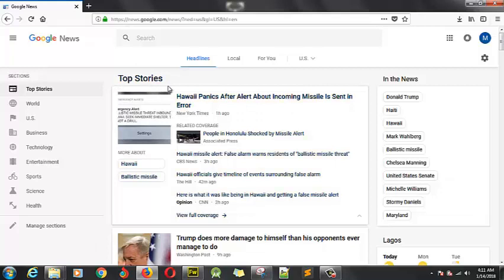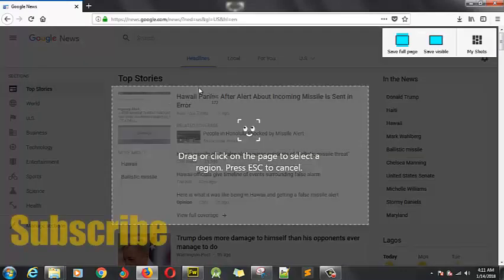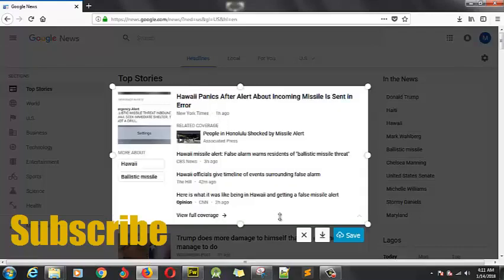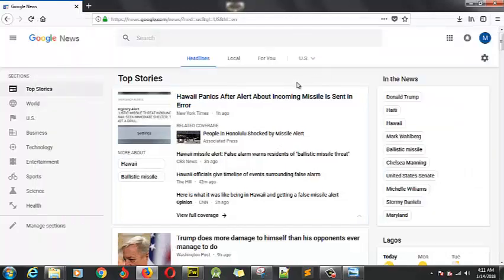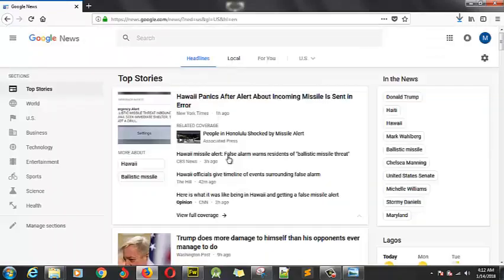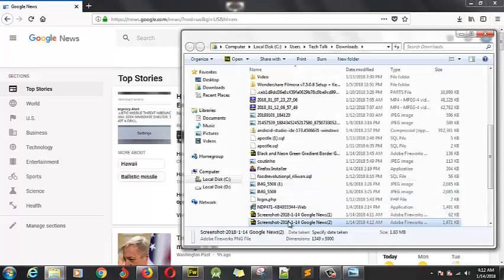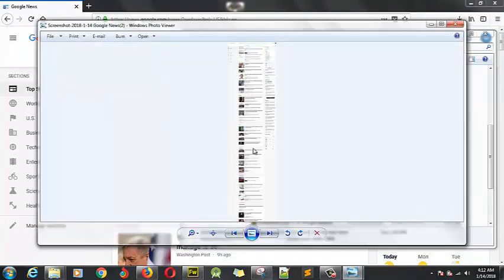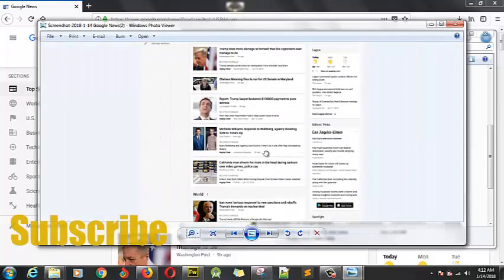How to make a screenshot on Mozilla Firefox Browser by TS Tech Talk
Hello pals welcome to a new video from Ts Tech Talk in this video you will learn how to make a screenshot on Mozilla Browser.

Note that this might not work on old Mozilla browsers, because i have created this video with the recent Mozilla browser.

To use Firefox Screenshots,
click on the menu (Three Vertical Line)
Goto Library
Scroll down and select screenshots
Take a Screenshot from there
Then save when done.

There you go now you can make a screenshot using your Mozilla Firefox  Browser.